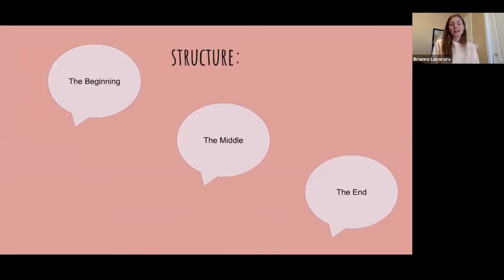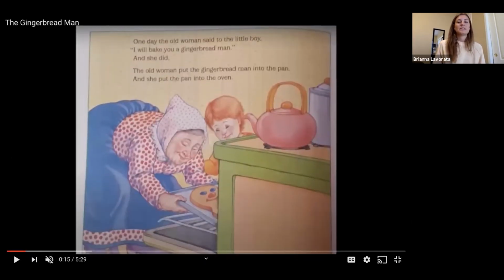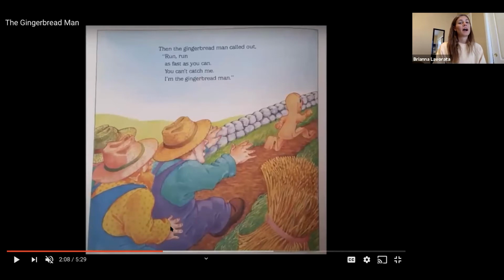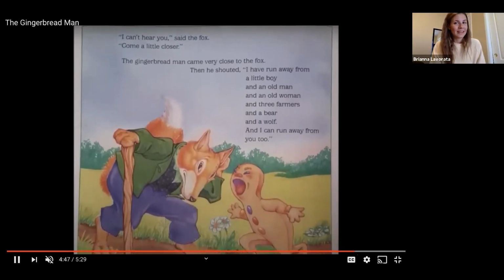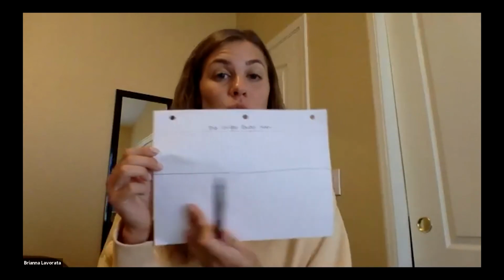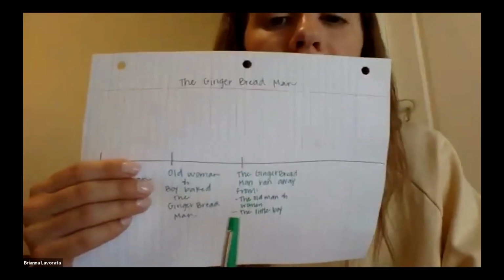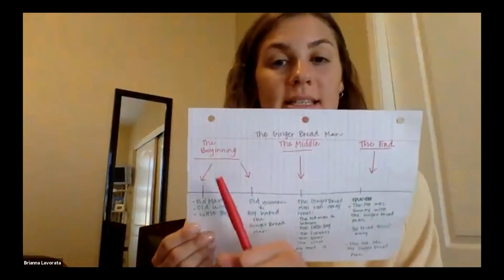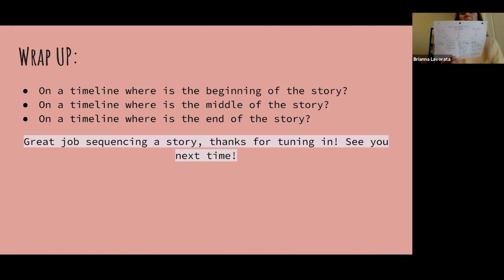The Structure of A Story: The Gingerbread Man | Grade 2 | Sun Devil Learning Labs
Learn The Structure of A Story: The Gingerbread Man with this Sun Devil Learning Labs lesson from Arizona State University’s Mary Lou Fulton Teachers College. Download our learning guide in English or Spanish for discussion questions, tips and resources related to this lesson. Descargue nuestra guía de aprendizaje en Inglés ó en Español para preguntas de diálogo, consejos y recursos relacionados con esta lección.